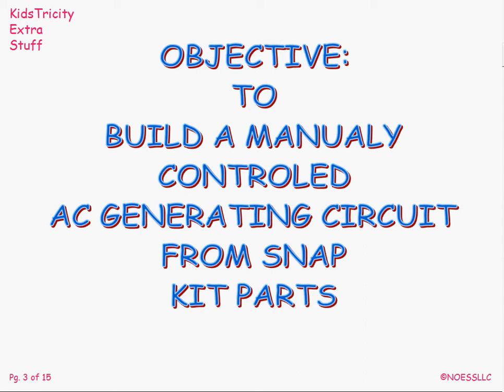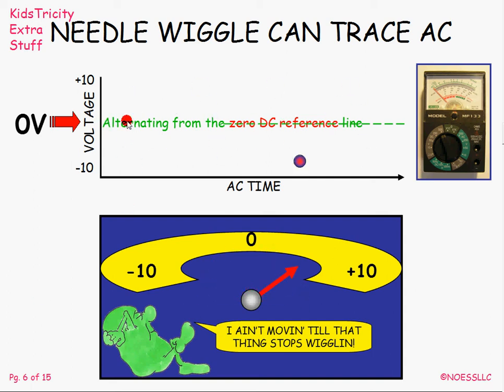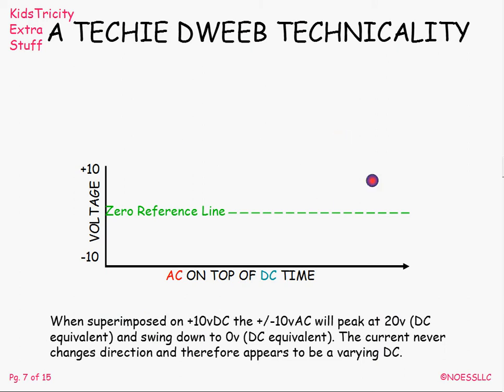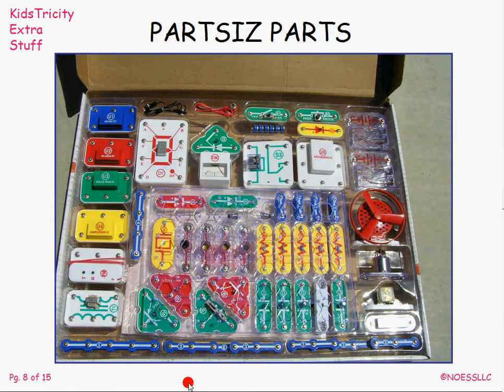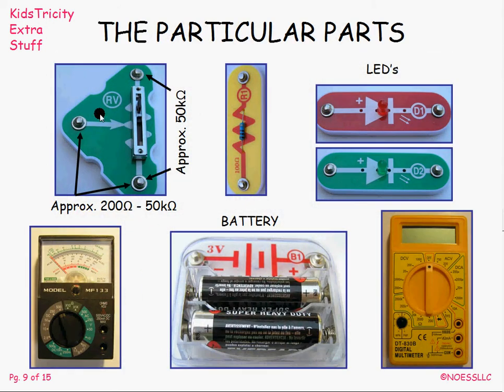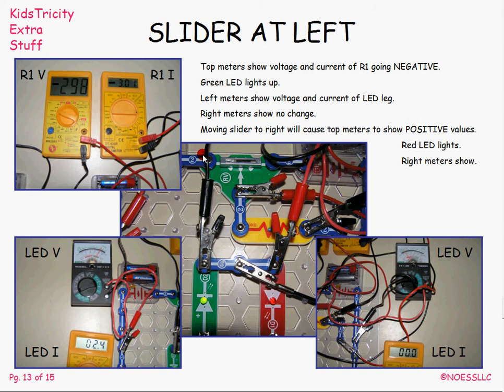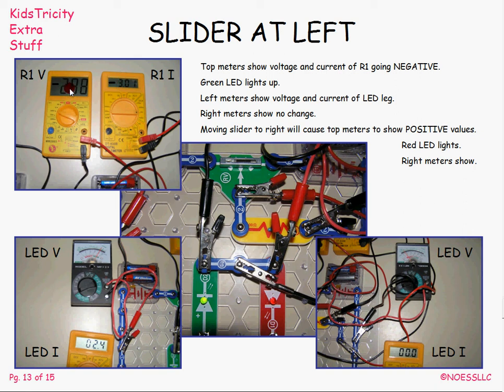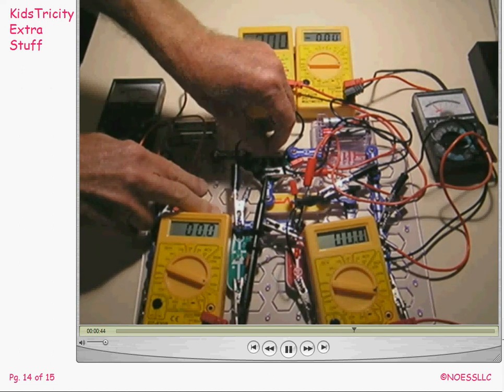SlowCycleAC Circuit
Simple electrical circuit to show alternation of current flow at a very low cycle rate. Built from Elenco Snap Circuit parts and tested by inexpensive multi-meters and PC based oscope.